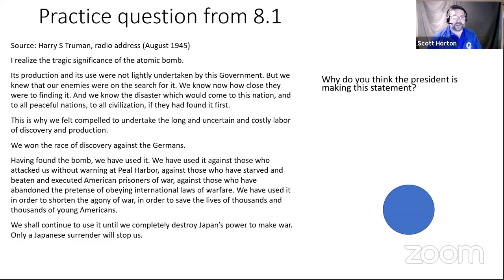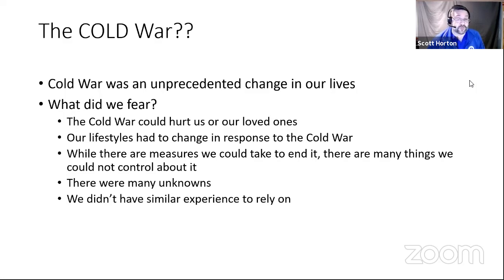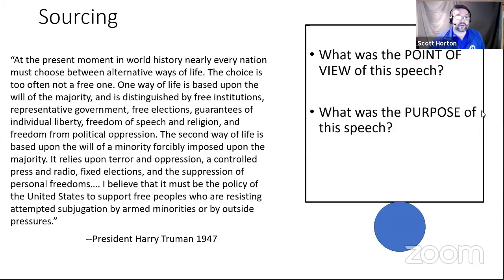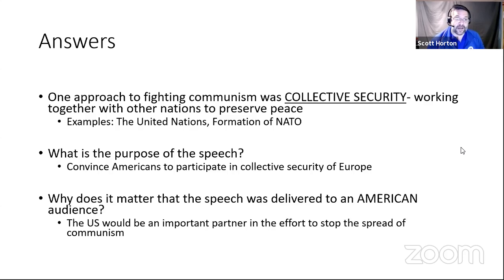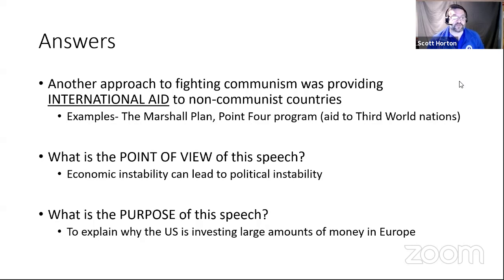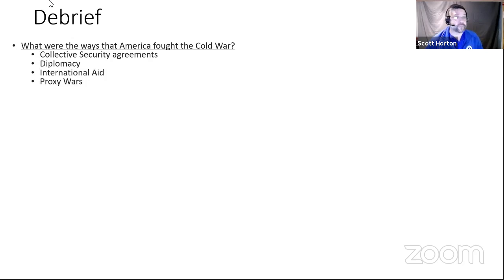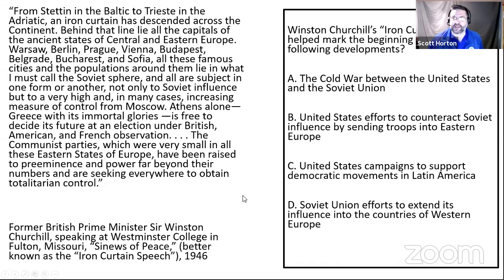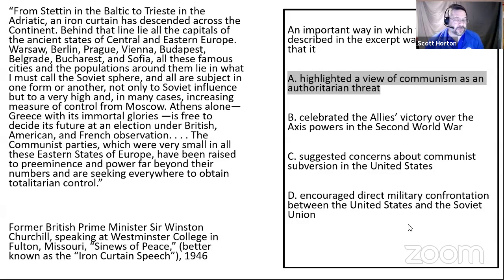AP U.S. History: 8.2 The Cold War from 1945 to 1980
This AP U.S. History class covers the continuities and changes in Cold War policies from 1945 to 1980.